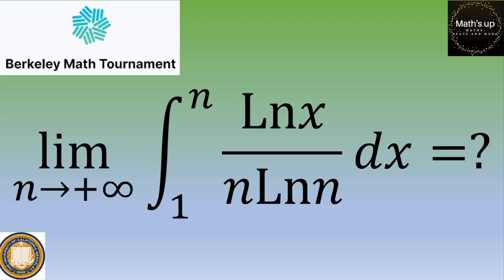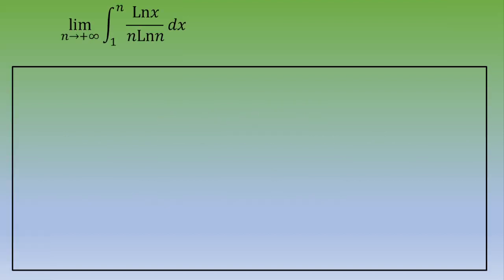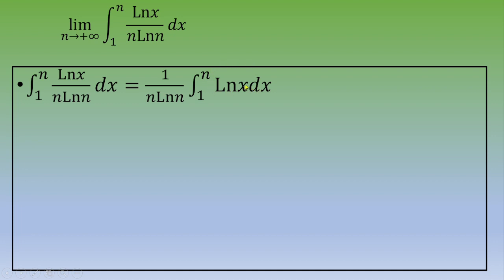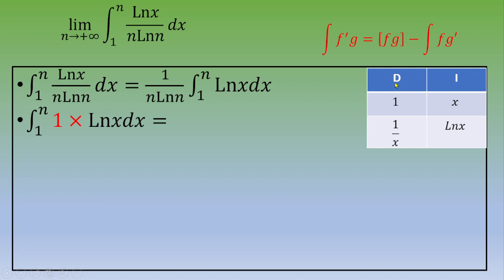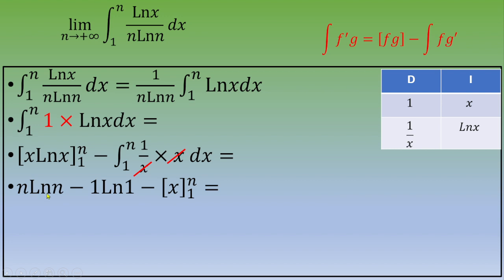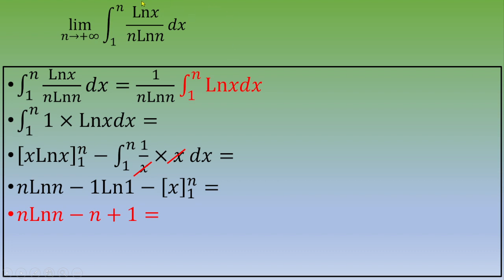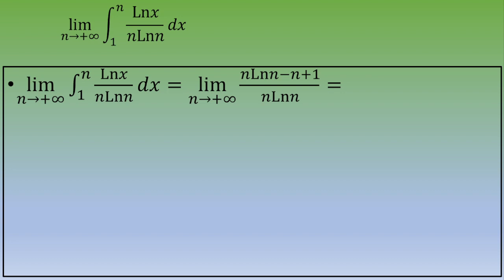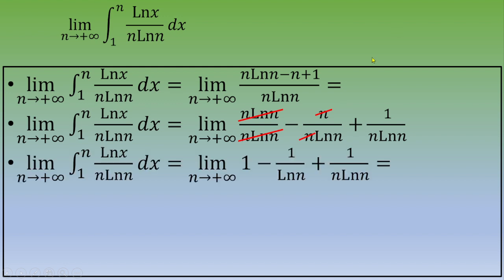Berkeley Math Tournament 2020, a limit of an integral to solve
● A few Topics Covered in this Video:
1. integral
2. definite integral
3.. derivative and antiderivative
5; Integration by parts
6. common limits of Ln